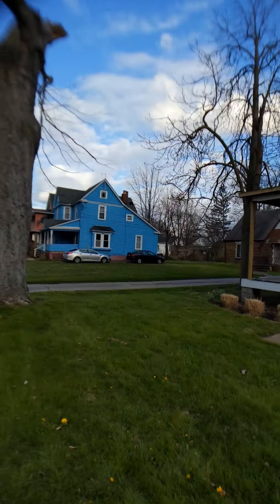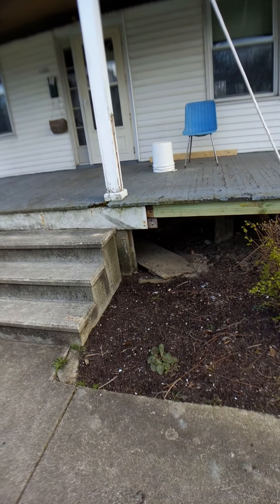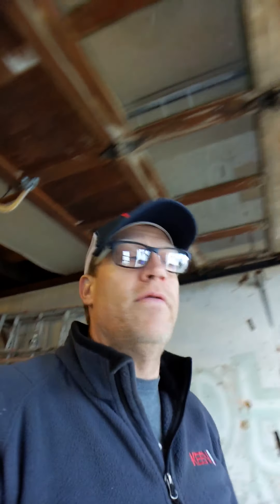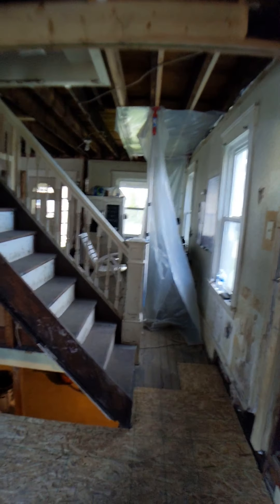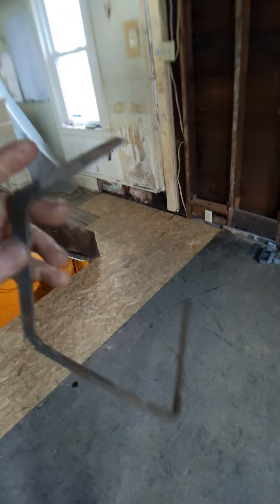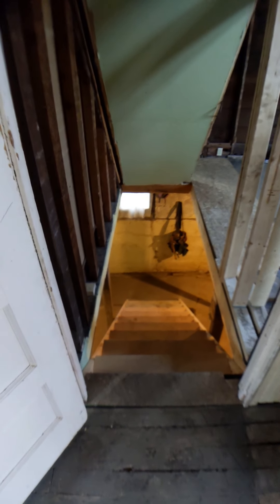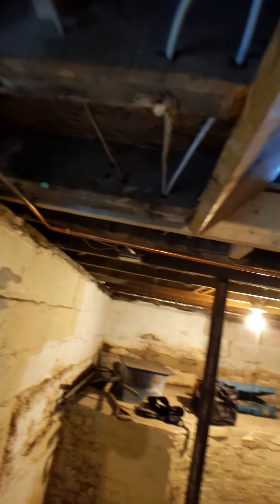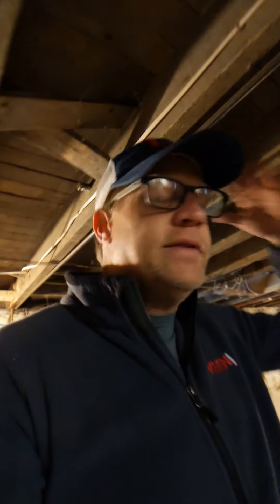April 21, 2020